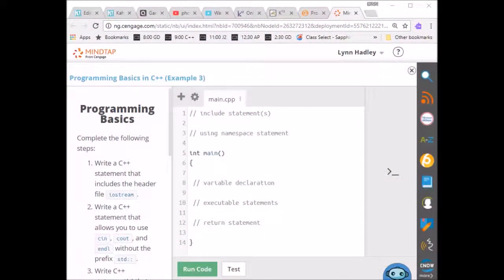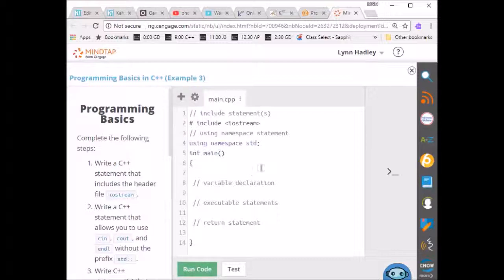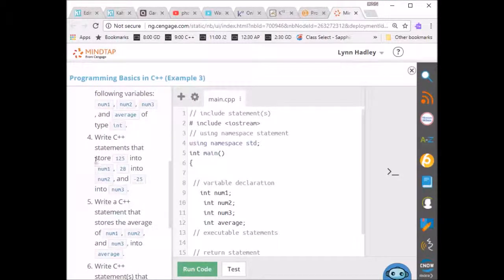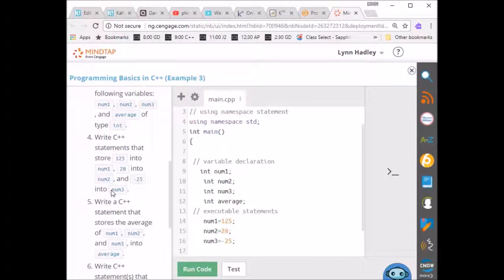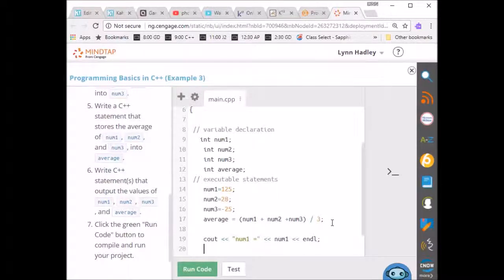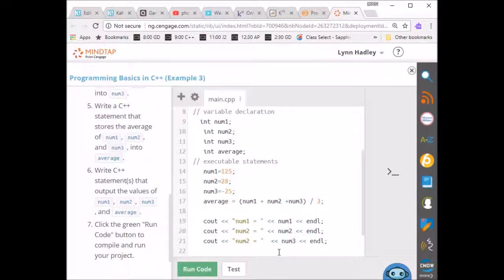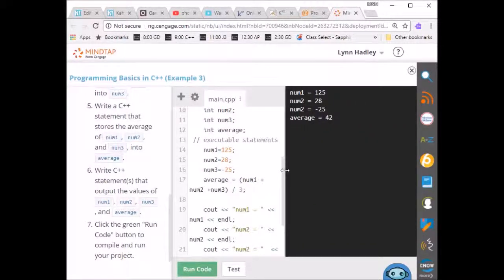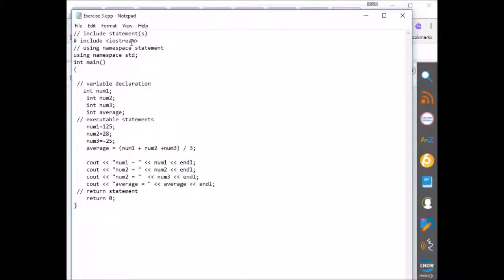C++ Programming Unit 2 Exercise 3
TCH332 C++ Programming Unit 2 Exercise 3.